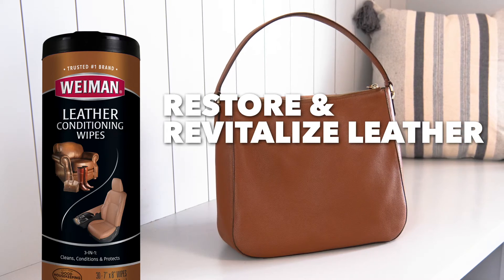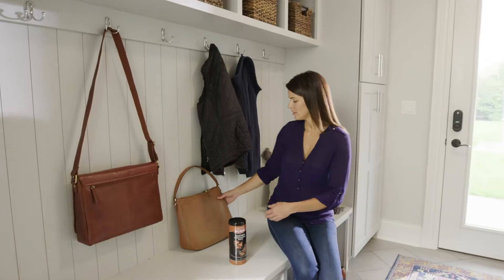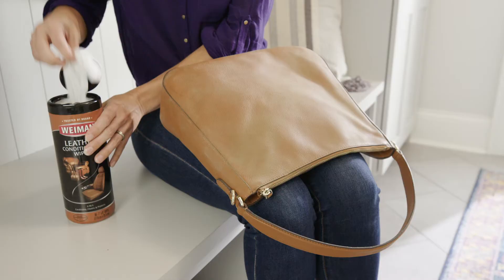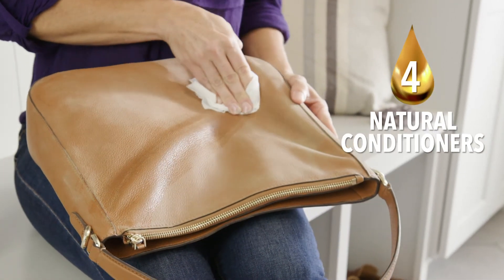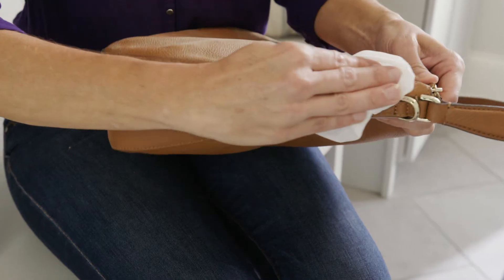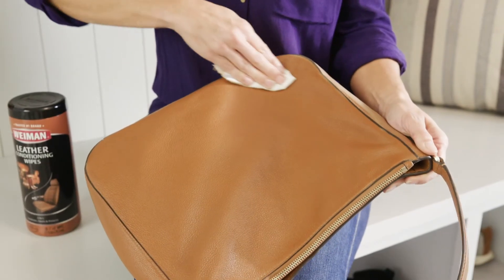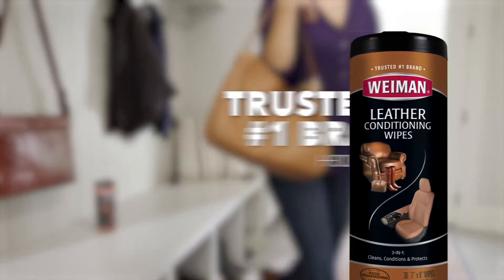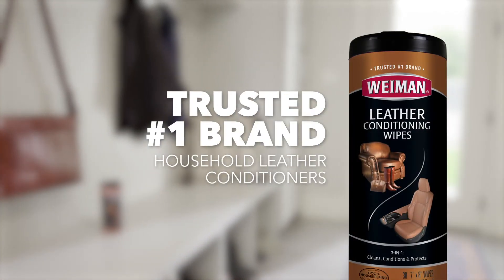Clean and Restore Leather Purses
Cleaning and protecting your favorite leather handbag just got easier with Weiman Leather Wipes. In one step, Weiman Leather Wipes restore, revitalize and protect leather. Protect your favorite designer leather handbag today, just wipe and buff.